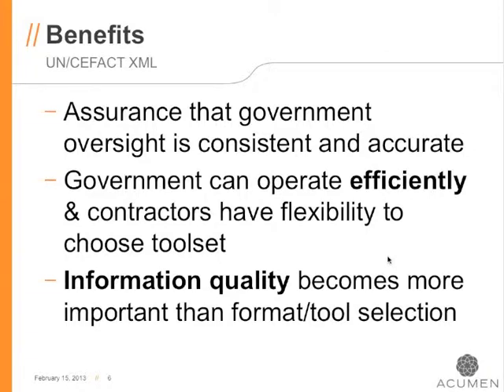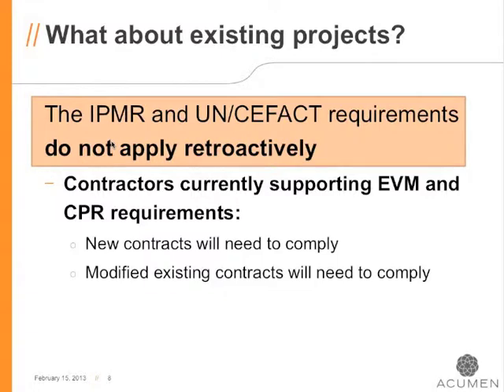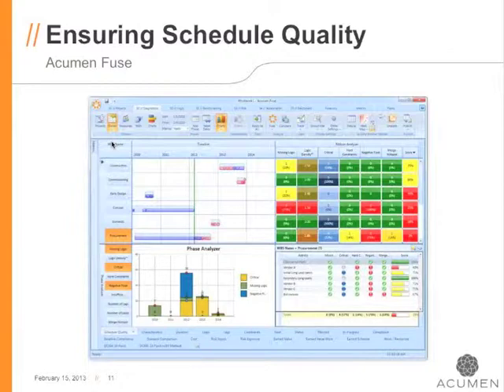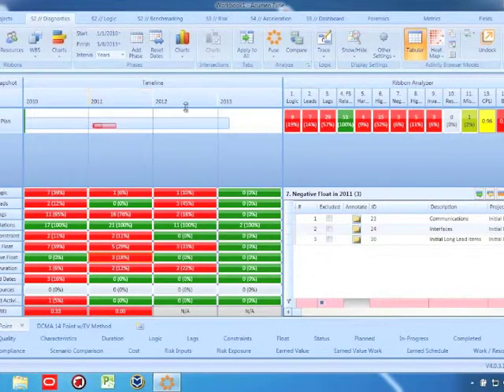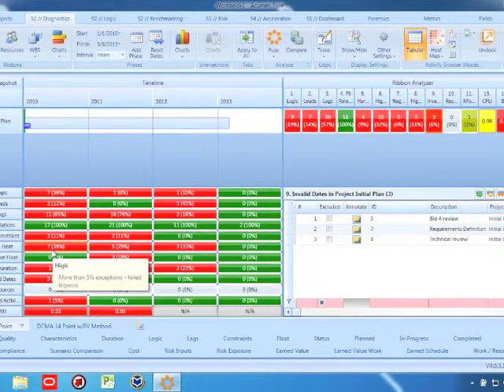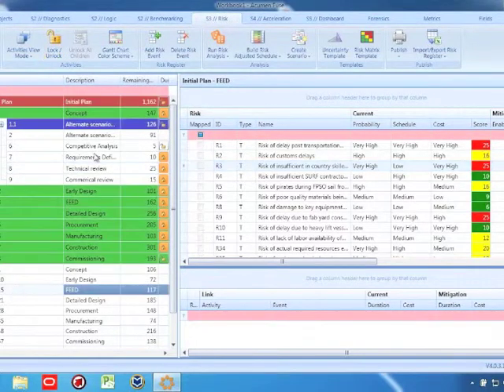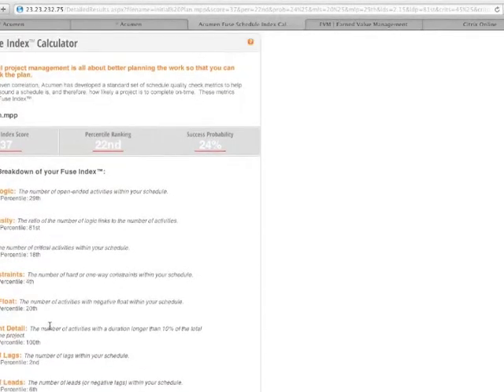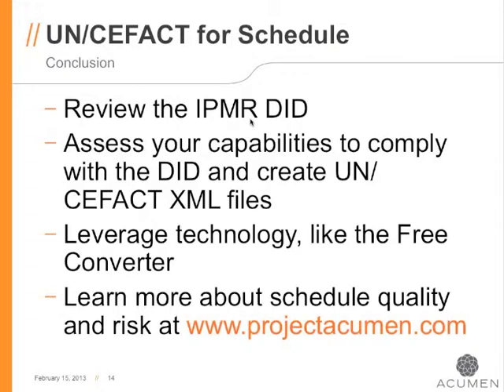UN/CEFACT: What You Need to Know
This presentation will walk through the key requirements of the standard UN/CEFACT XML schema, how to easily convert your existing data to this format, and will provide insight into additional Department of Defnse compliance requirements such as the DCMA's 14 Points and the GAO's Scheduling Best Practices.